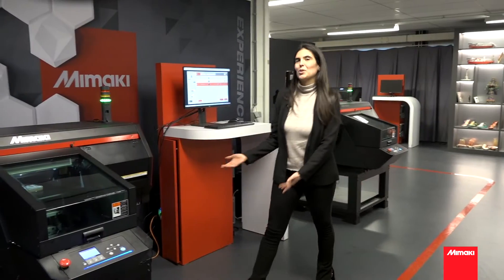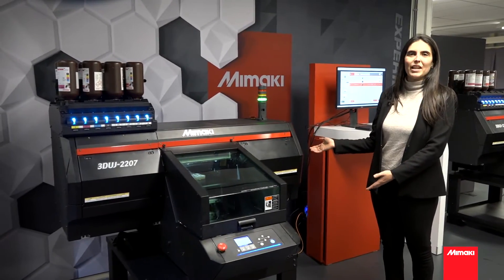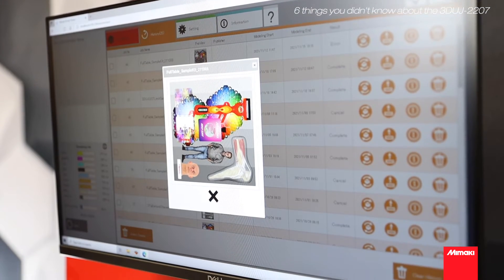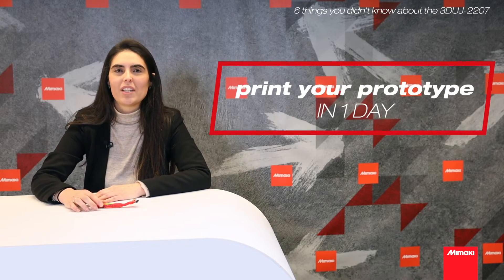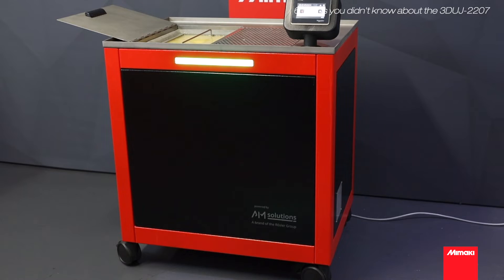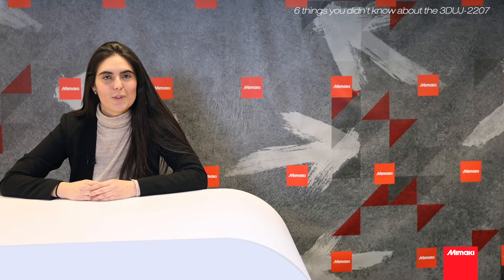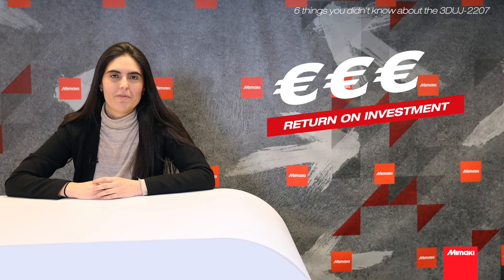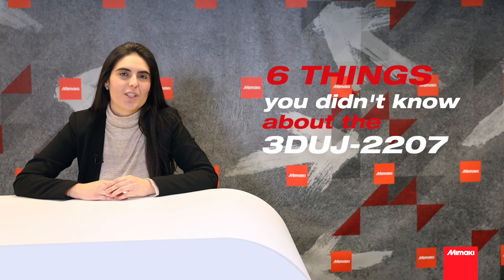6 More Facts about Our Full Color 3D Printer | Mimaki 3DUJ-2207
From its ability to print over 10 million colours to its unique water-soluble support material, we've talked a lot about our full-colour 3D printer. In this video, our colleague Fernanda Montilha tells you six more facts you need to know about our latest small-format 3D printer, the Mimaki 3DUJ-2207!

TIME STAMPS
0:21 Material Strength
0:44 Colour Management on our 3D Printer
1:12 Rapid Prototyping
1:25 Removing Support Material
1:55 Mimaki's 3D Layout Software
2:27 Fail-Proof Features

Why should you 3D print in full colour? Read this blog to find out: